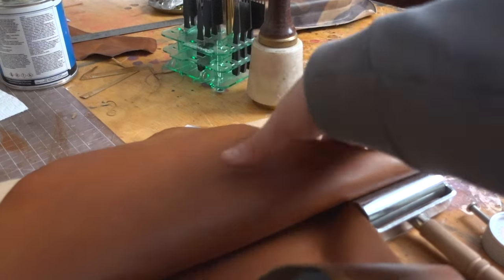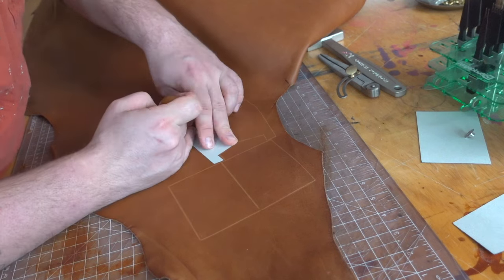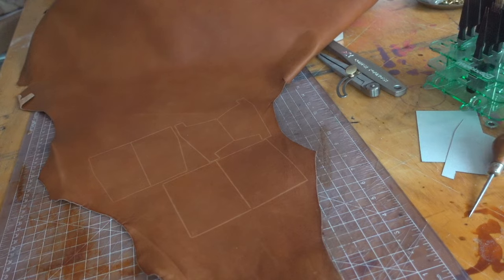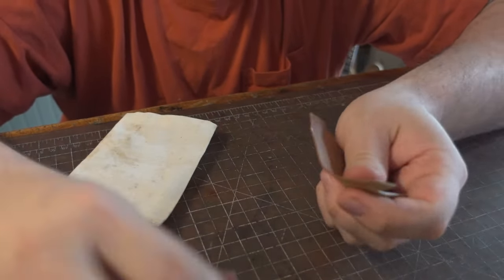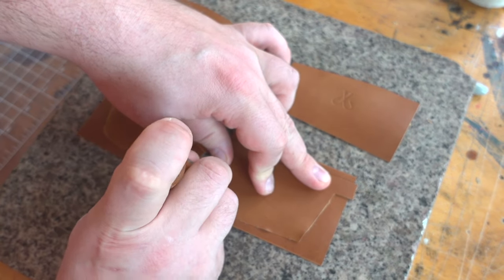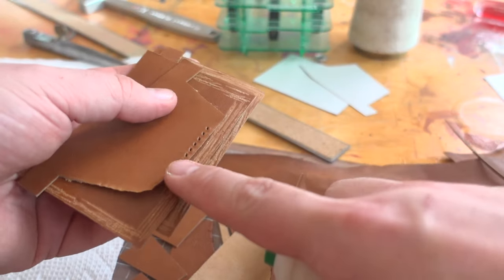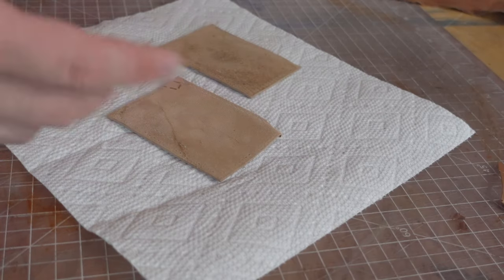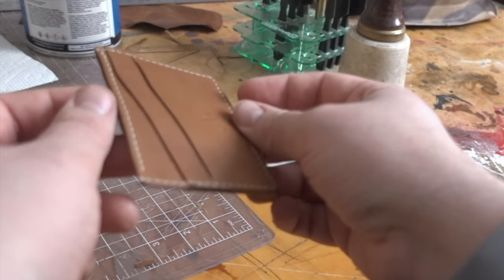This Wallet Is Made From Kangaroo.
Kangaroo Leather is one of the strongest leathers in the world. In this video, come along as I make a hyper slim wallet out of some beautiful natural Kangaroo hide. We compare this leather to more traditional cow hides and talk about what makes kangaroo leather stronger and sustainable to use in comparison to other more exotic leathers. This kangaroo leather was perfect to make a super slim wallet out of, give it a try!